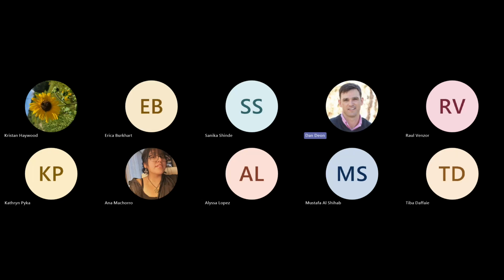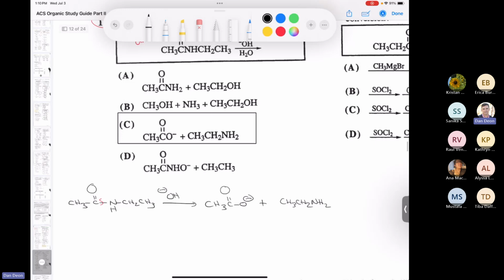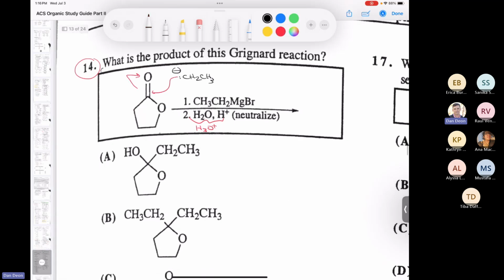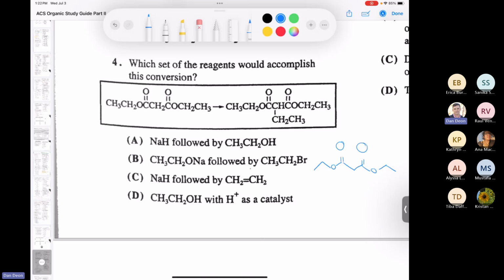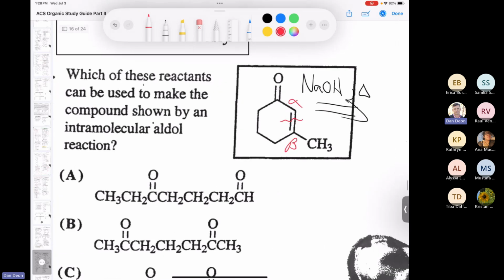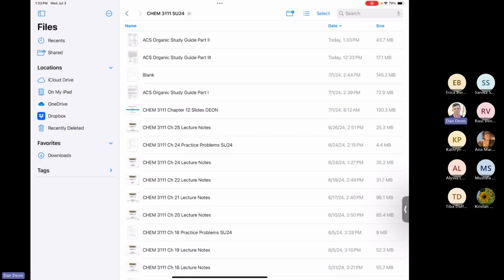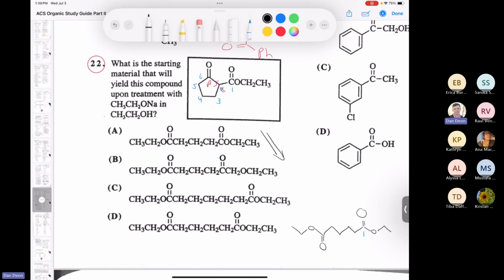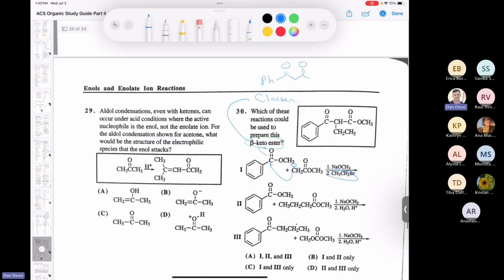CHEM 3111 Lecture July 3, 2024 Part 1